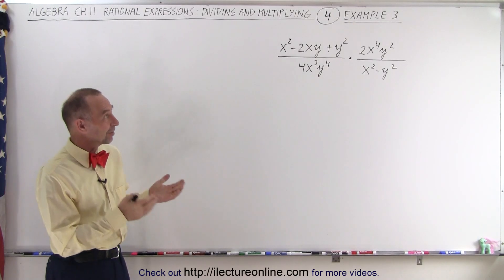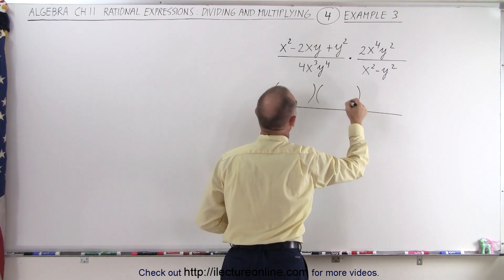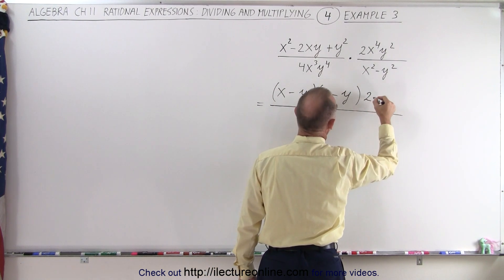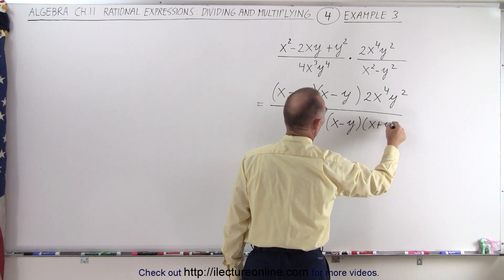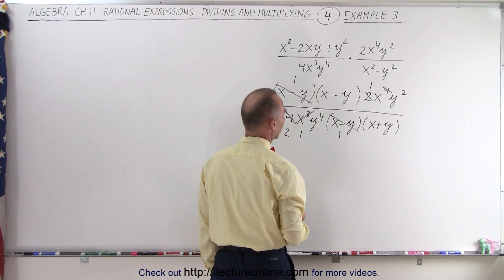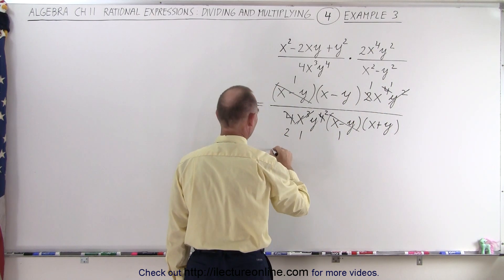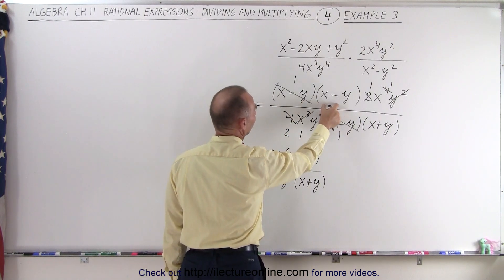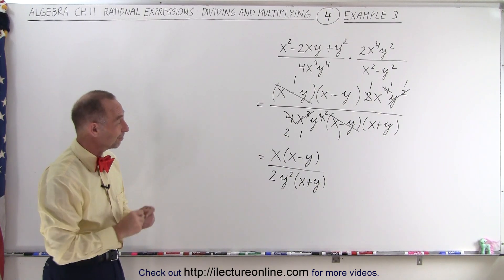Algebra - Ch. 11: Rational Expression Dividing and Multiplying (4 of 10) Example 3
We will solve multiplication of rational expressions with polynomials. Example 3